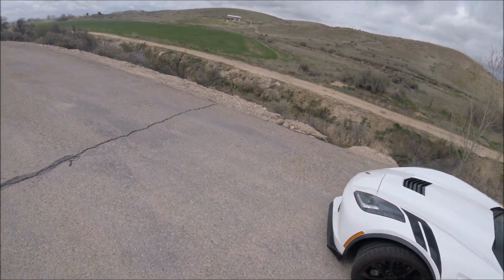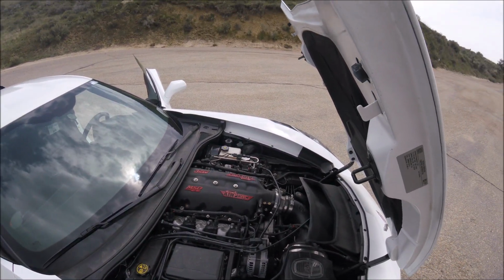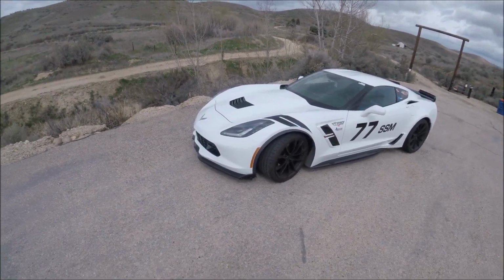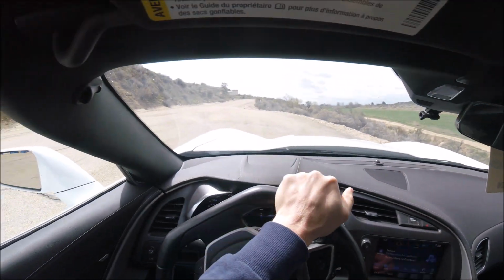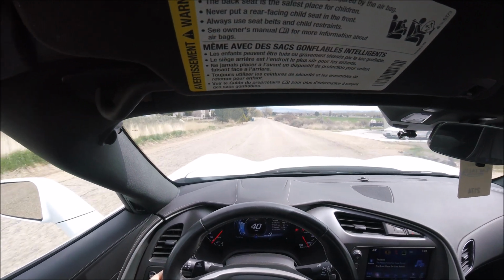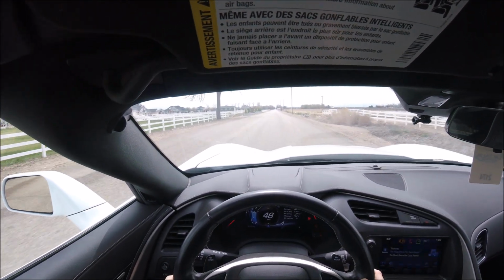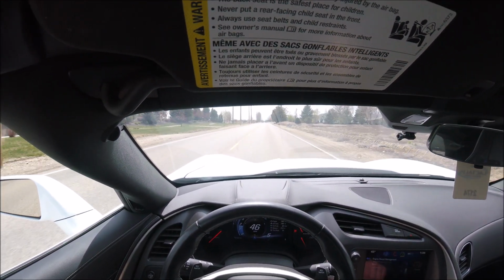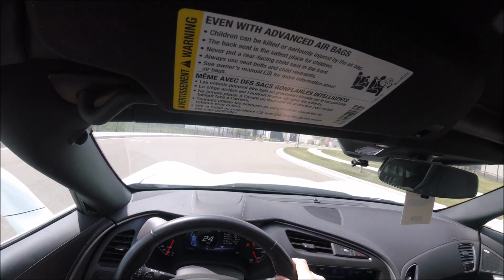Presentation of my 620HP Katech / Z06 M7 trans swapped C7 GrandSport : First swap in the world !!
The first M7 Z06 trans swapped GrandSport !